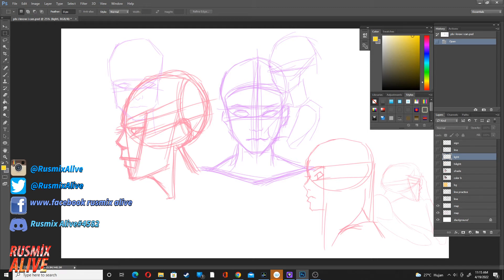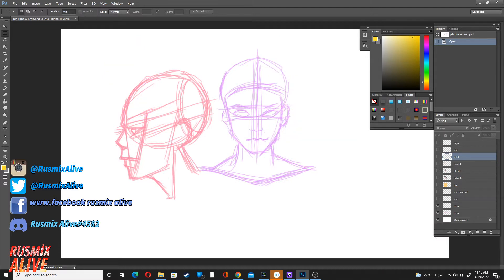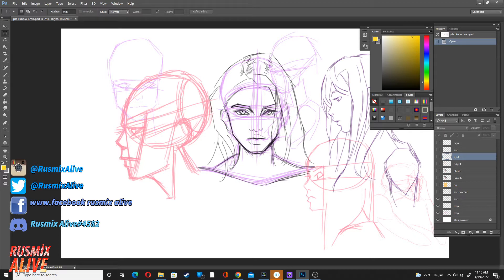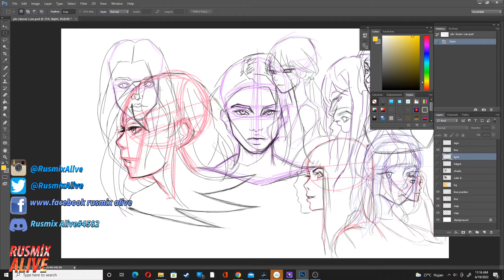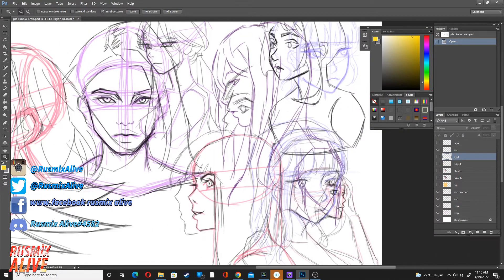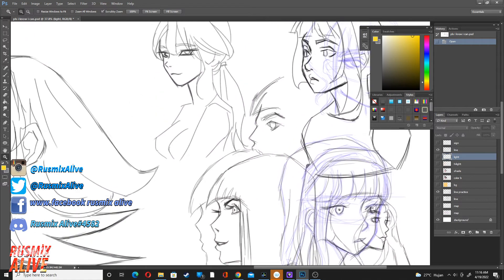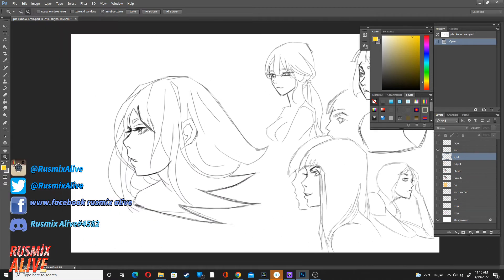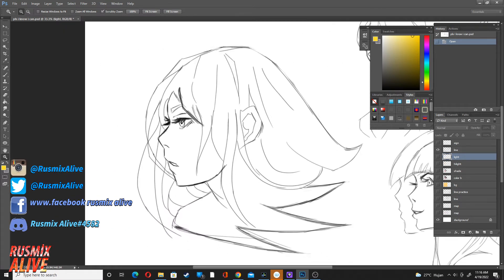1 Step To Make Your Art Looks 100X Better